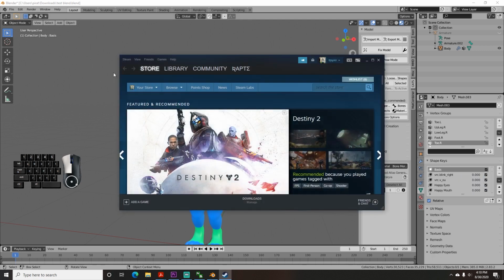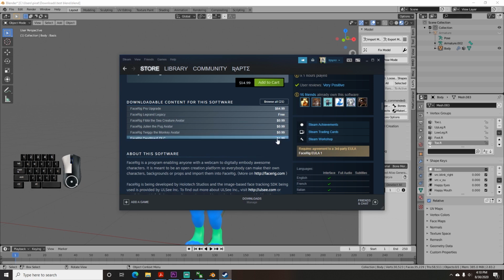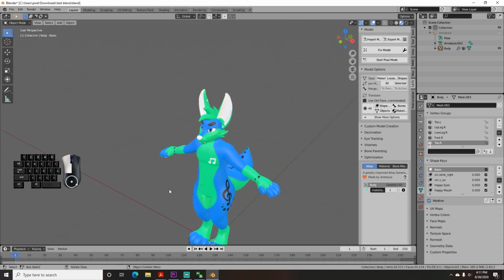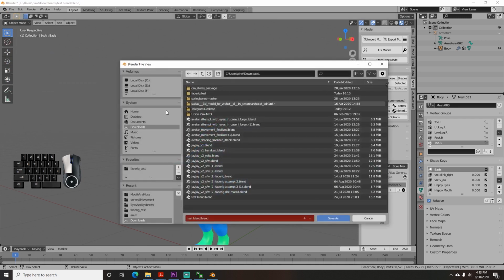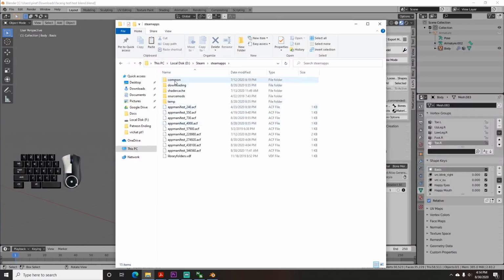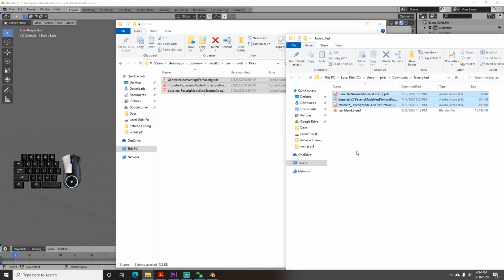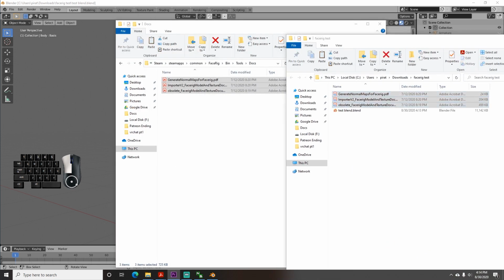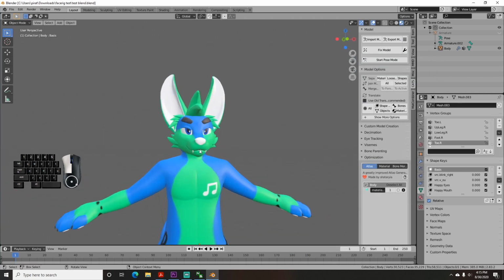Creating Your Own FaceRig Avatar - Part 1: Initial Program Setup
Hello everyone! I've tackled the struggle that is Facerig importing so I thought I could share my knowledge with you again!  This one is just for the setup to get started.

You can get GhostCabbit's pay to use base here!